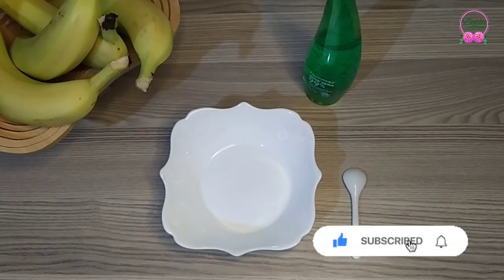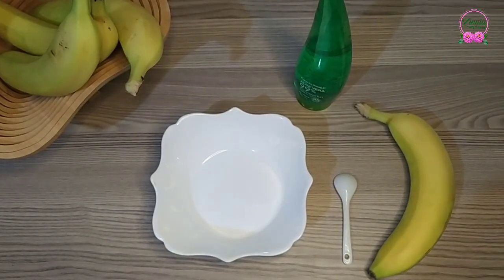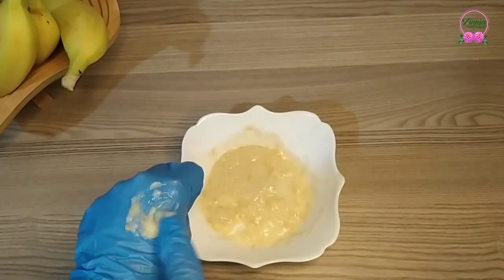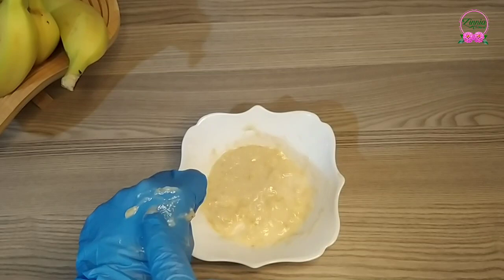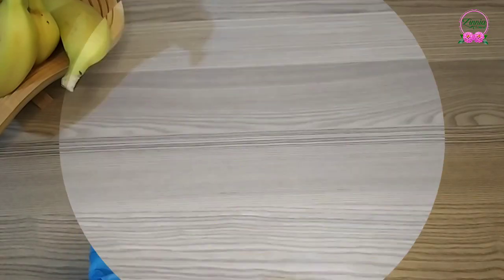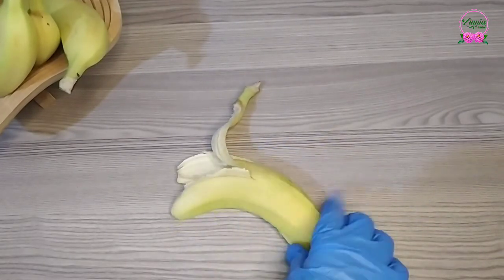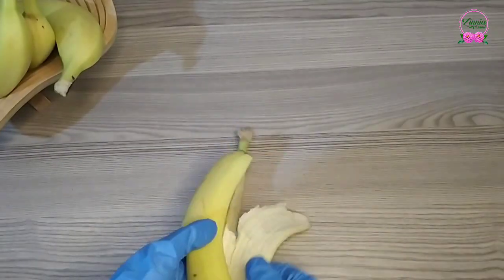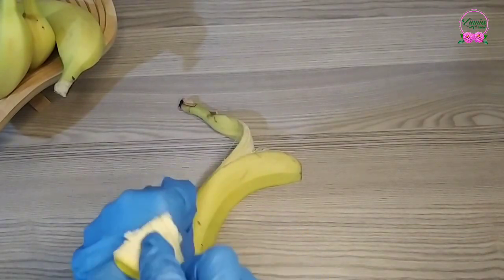DIY banana face mask for radiant skin, reduce wrinkles and fine lines !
Banana is one of the fruits that provide potassium and fiber which is very good for health. moisturizing banana mask is an increasingly popular beauty method.
 banana face mask can improve the skin thanks to the nutrition and silica content in banana.
When using bananas to make masks, one of the most notable ingredients is silica ..The silica in bananas can help the skin increase the production of collagen
 a natural protein that helps retain water and smooth the skin.
bananas contain a number of substances that can help with skin health
Potassium; Vitamin B6 ; Vitamin C; Vitamin A .
Banana face mask improves wrinkles As the body ages, it is natural to lose collagen in the skin. This collagen depletion can make the skin less elastic and increase the appearance of wrinkles.
Banana face mask for glowing skin Banana is rich in antioxidants, which help fight free radicals in the body. Applying antioxidants to the skin can help protect the skin from free radical damage, resulting in a brighter complexion.
in this video I'm sharing with you amazing recipe for your face .. glowing face and get reduce wrinkles and fine lines !